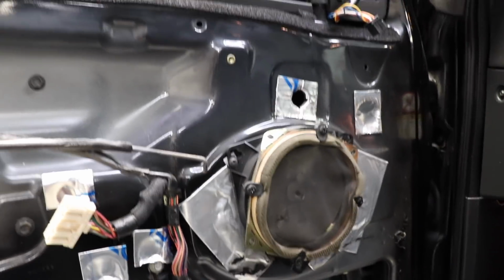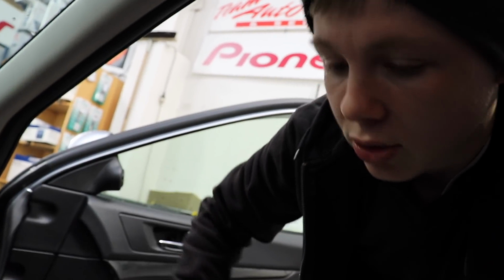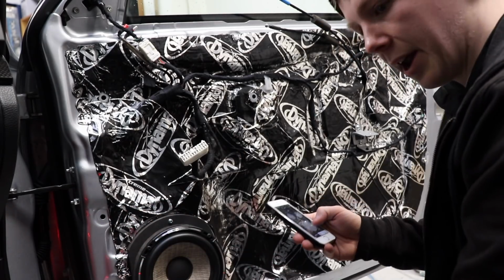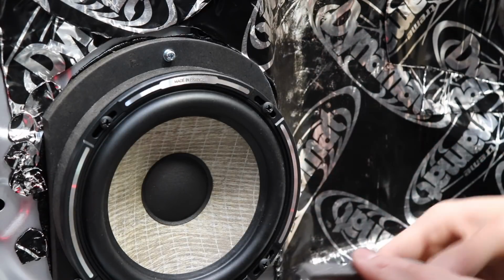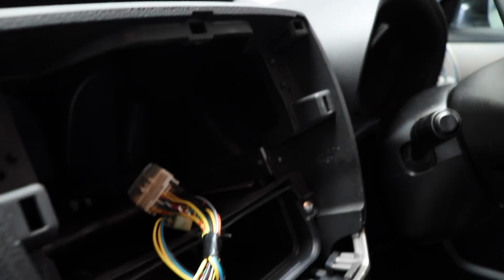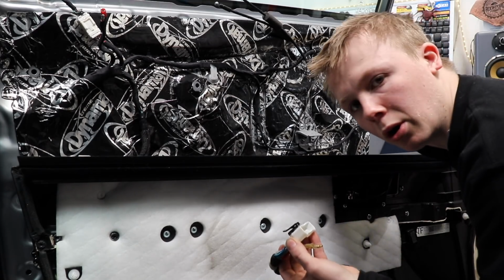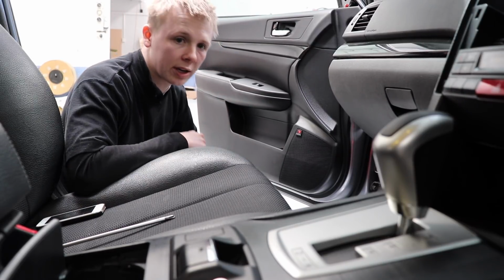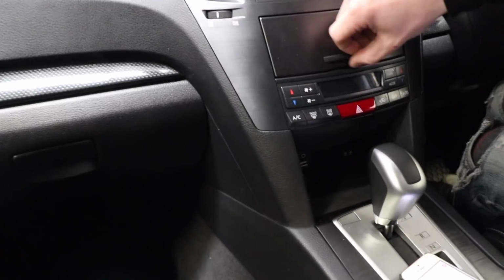Project Legacy: MORE Sound Treatment! | Front Doors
Hey Guys!

Today I focused on trying to eradicate some reverberations in my front doors occurring due to mid bass coming from the woofers.

Choose to be Happy & I will see you tomorrow.